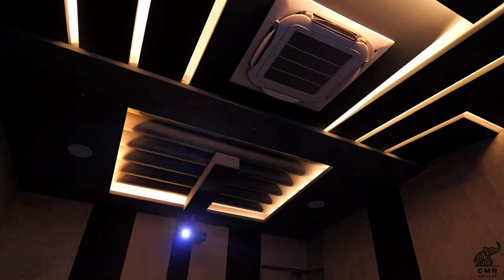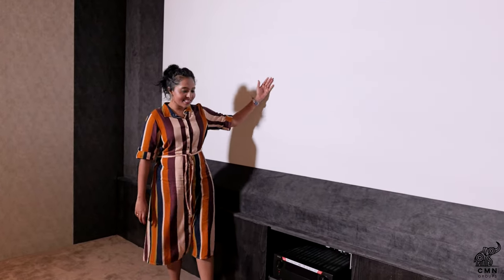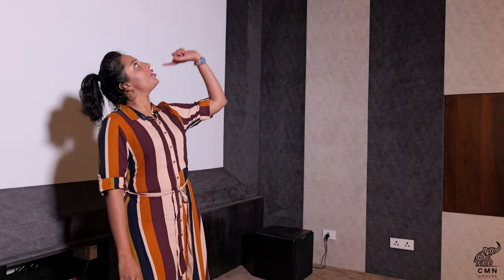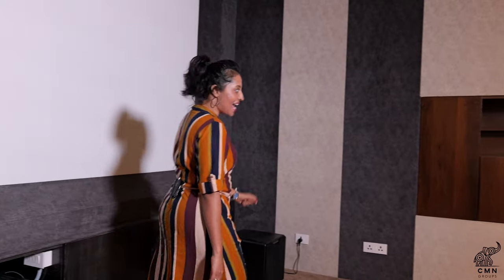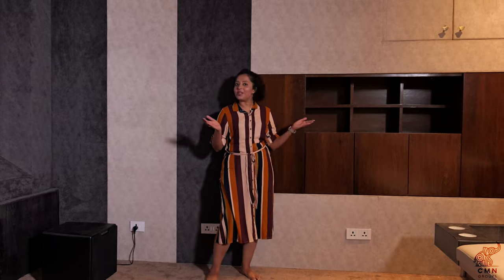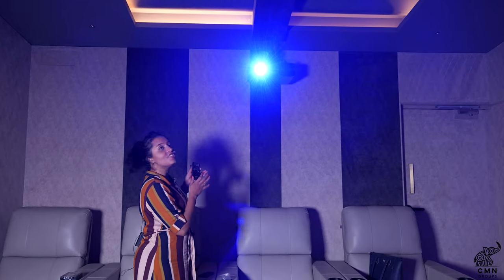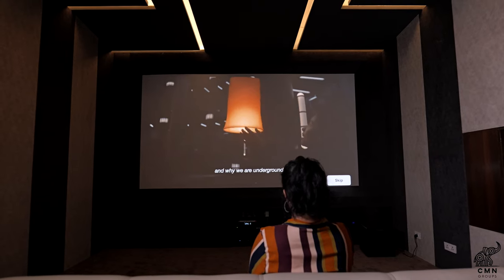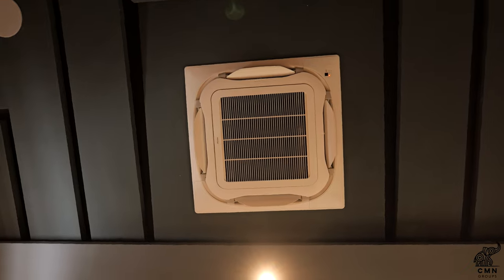Experience the Ultimate Home Theatre Setup with CMN Groups - A Complete Tour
Welcome to CMN Groups, where we specialize in creating the ultimate home theatre experience for our clients. In this video, we're taking you on a complete tour of our home theatre setup, from projectors to air conditioning to lighting and everything in between.

Our team of experts has years of experience in designing and installing high-quality home theatre systems, and we pride ourselves on creating custom solutions that are tailored to our clients' needs. We'll showcase some of the latest and most innovative technology in home theatre systems, including projectors, screens, sound systems, and lighting solutions that can transform any room into a cinema-like experience.

In addition to our home theatre expertise, we also specialize in home automation and interior design, including air conditioning, furniture, and decor that complements your home theatre system. Our team will take you through our complete setup and demonstrate how everything works together to create a seamless and immersive experience.